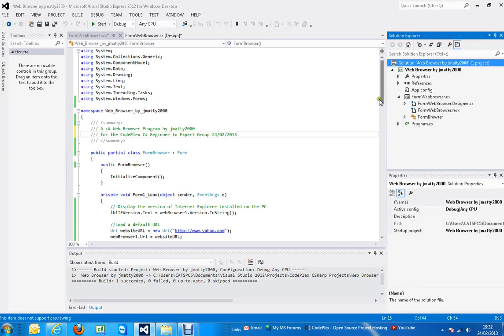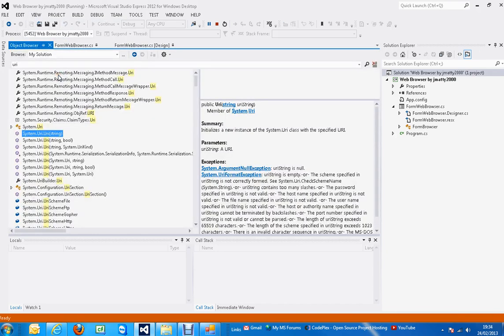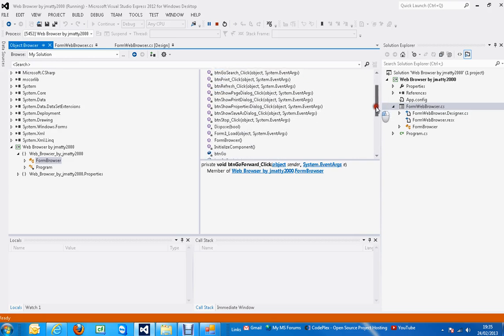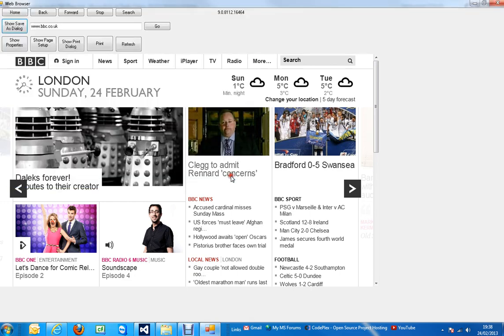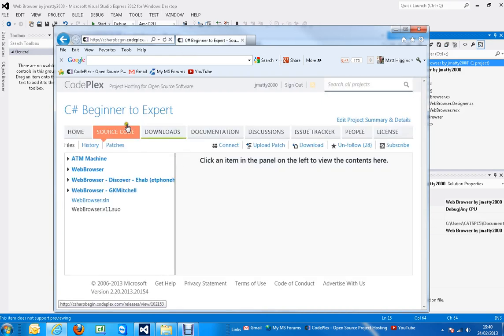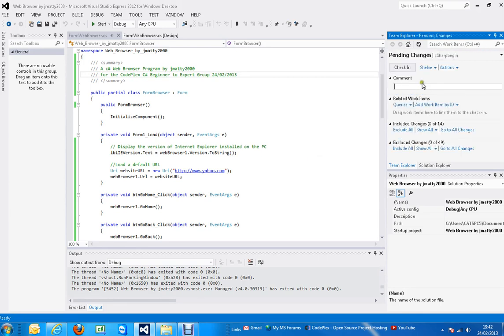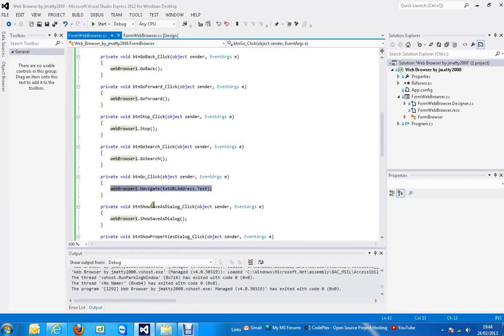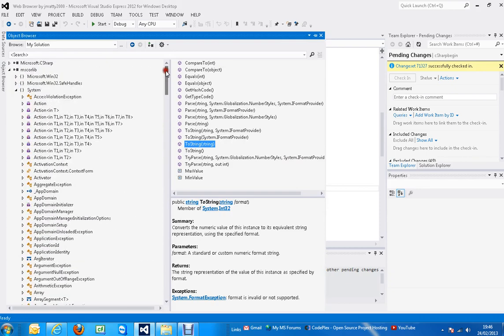How to upload a new solution to Codplex using MS Visual Studio 2012